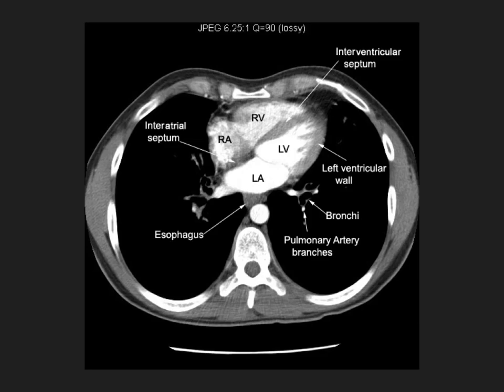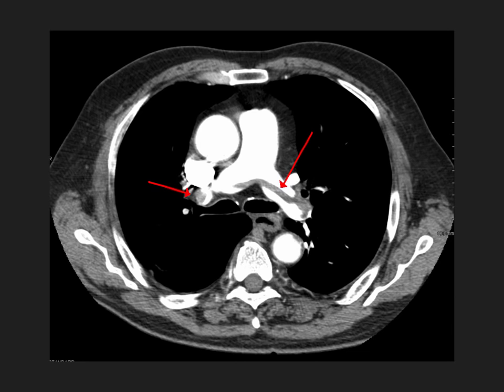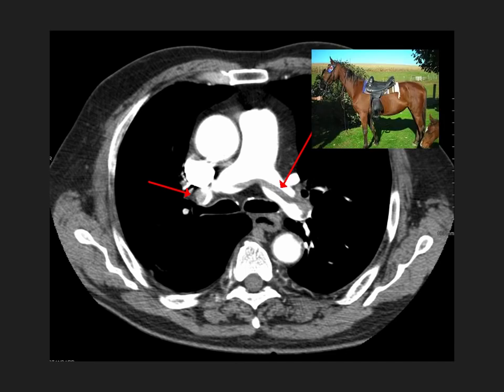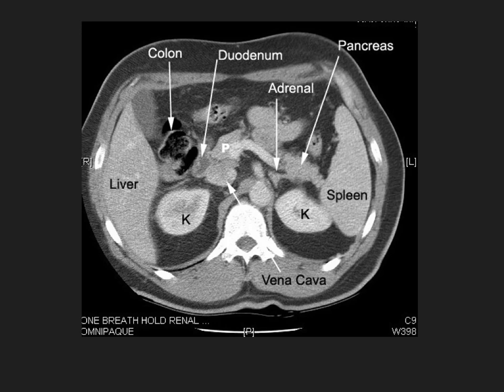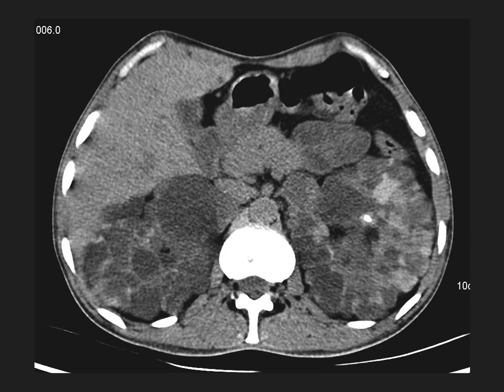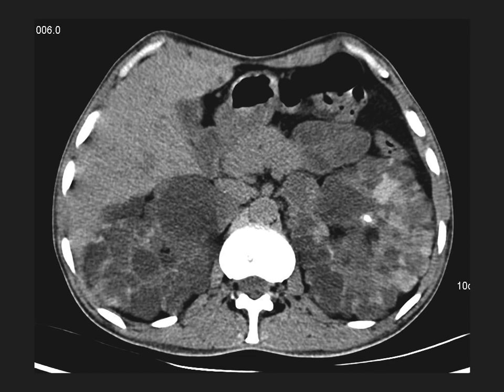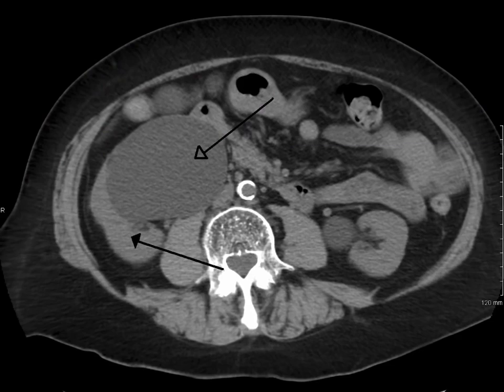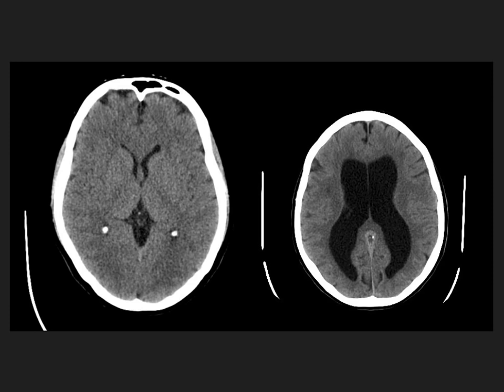CT(18)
CT scan center